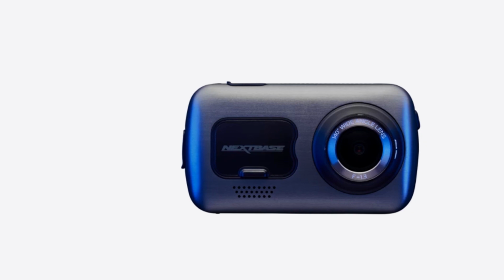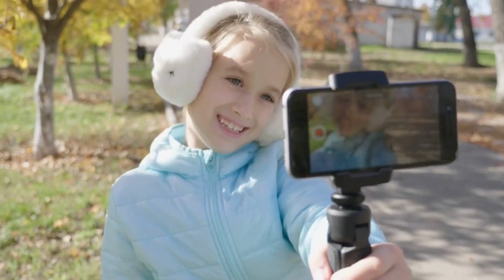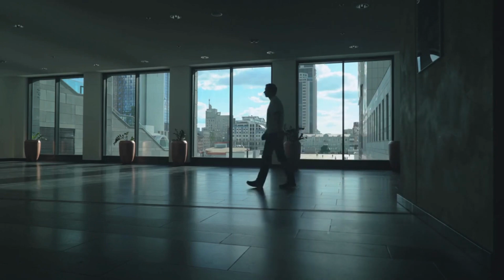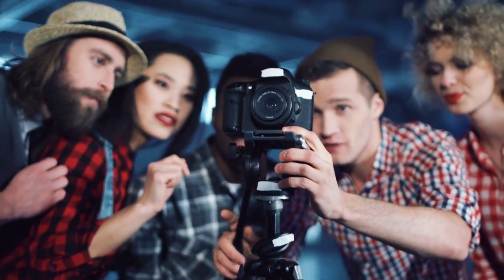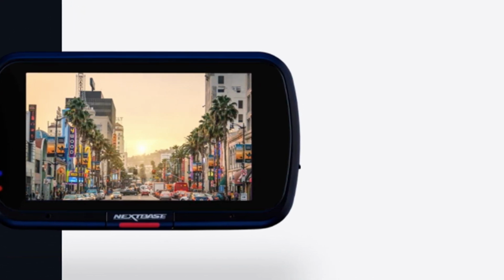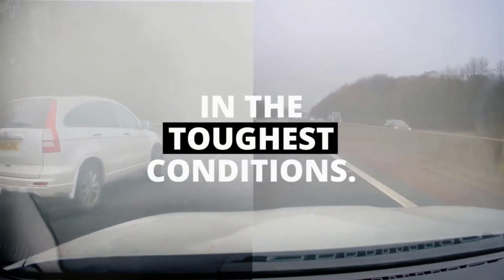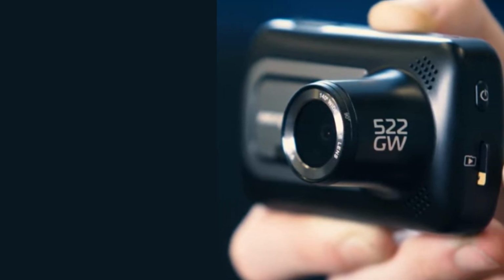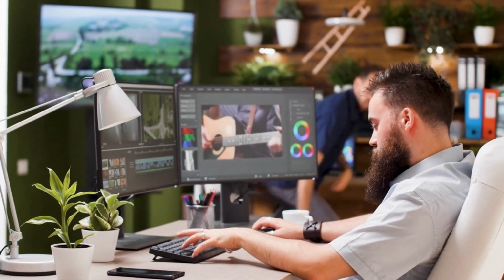Nextbase 622GW Dash Camera Review